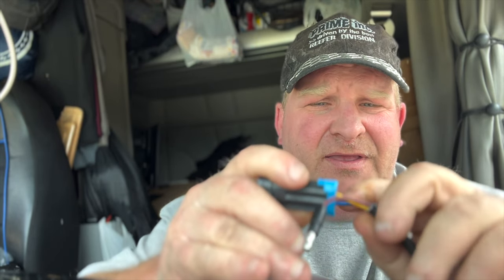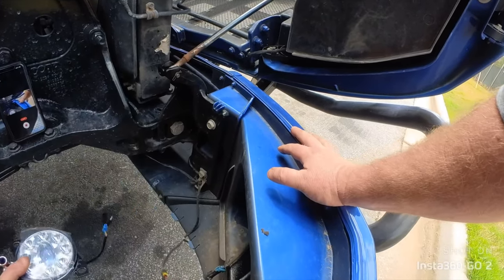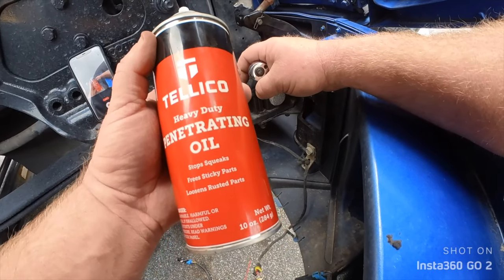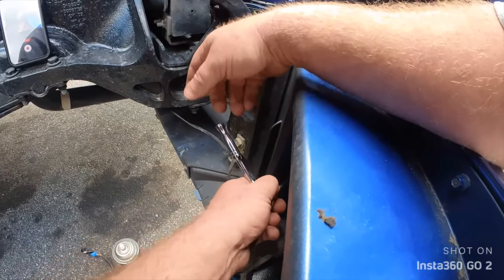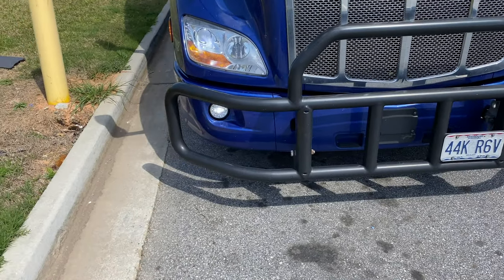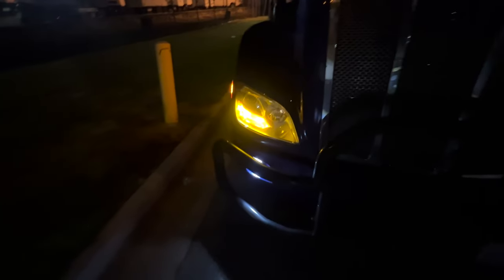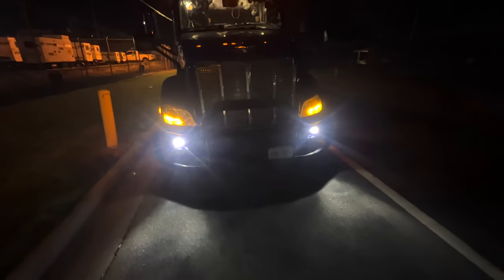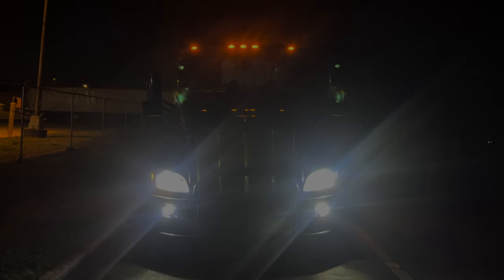New Driver Series - Aftermarket LED Fog Lights and How To Make Them Work On A Peterbilt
Fog Lights link updated

EQUIPTMENT USED
2018 IPAD PRO 12.9
Iphone 11
2021 M1 MAC Mini